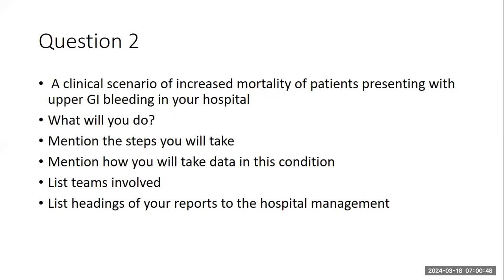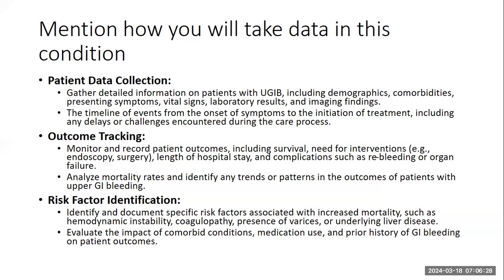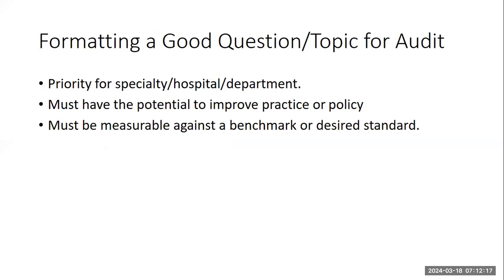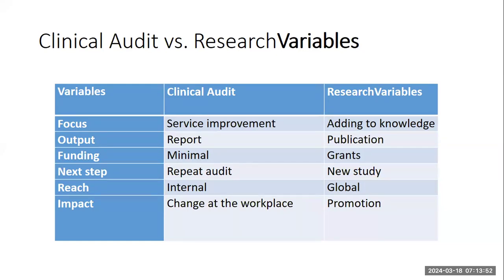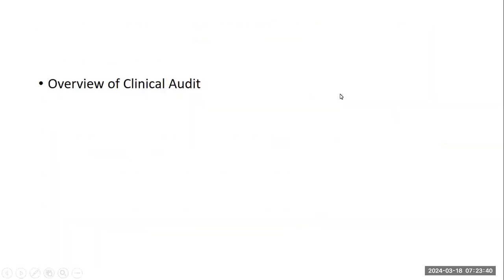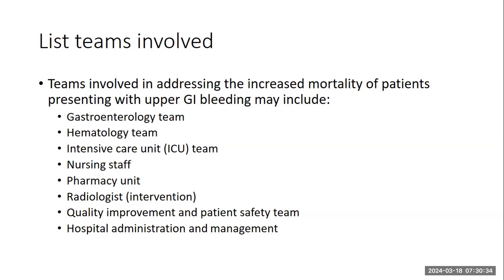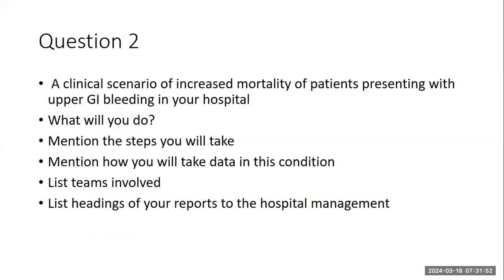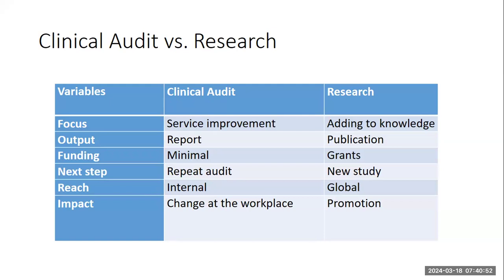discussion on clinical audit and teams in Medicine